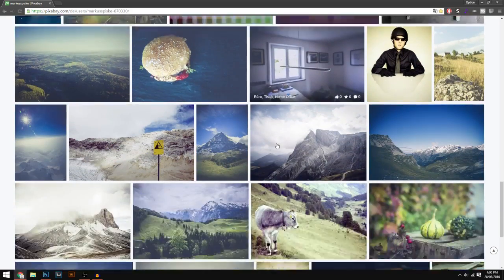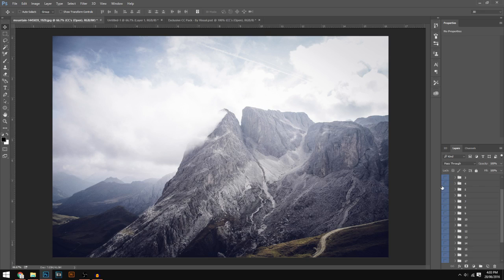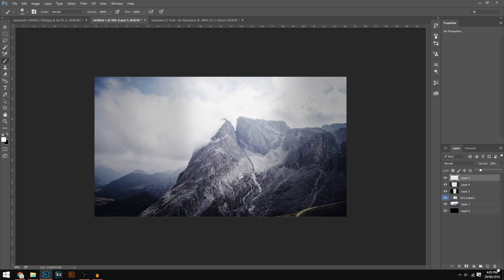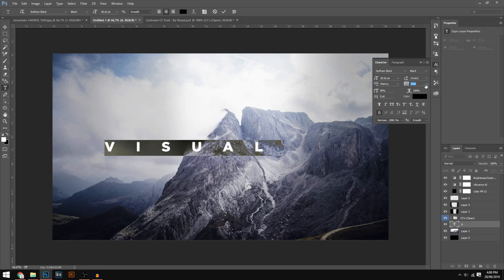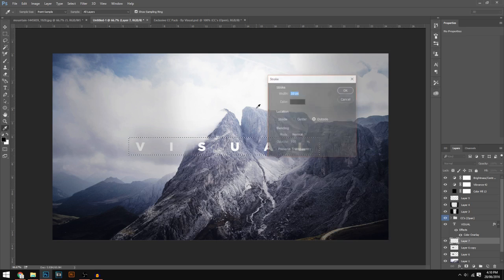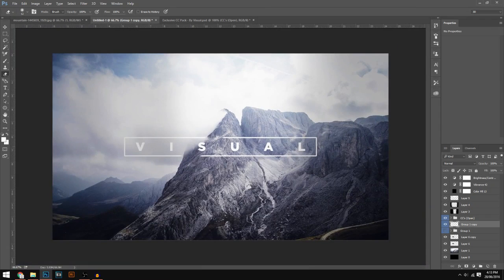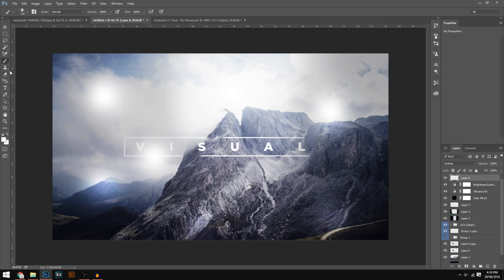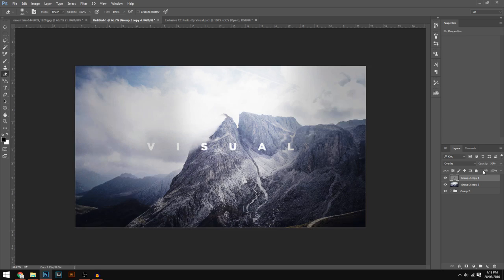Tutorial: Creating An Abstract Desktop Wallpaper!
In this video I show you how to make 'A Abstract Desktop Wallpaper!'...